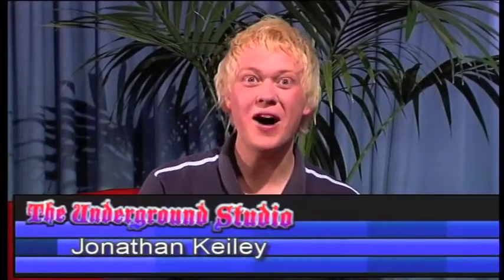Underground Studio Part 1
The Underground Studio is a show by media students, for media students. If you like David and Margaret, or Ebert and Roeper, you MIGHT like this show.

Created for the Canberra Institute Of Technology in Australia